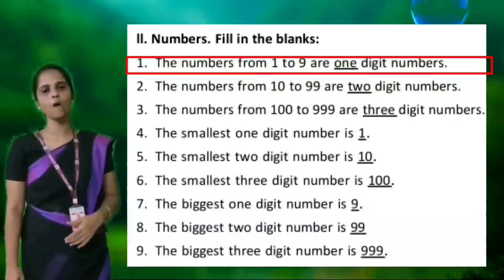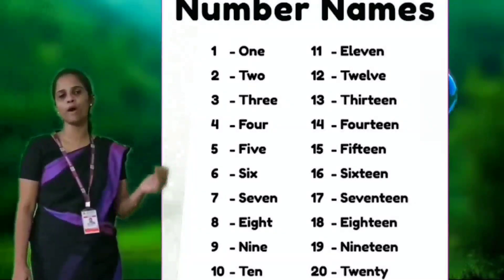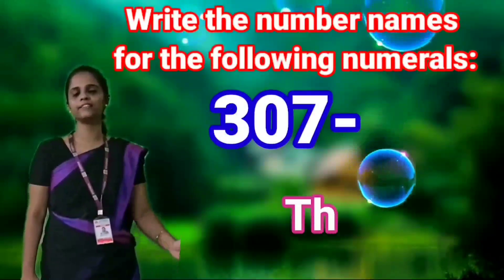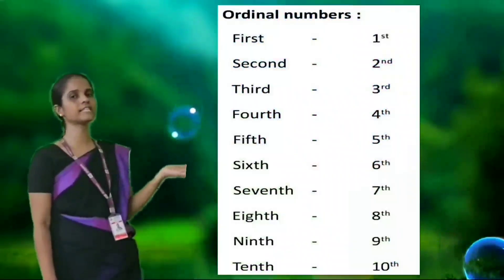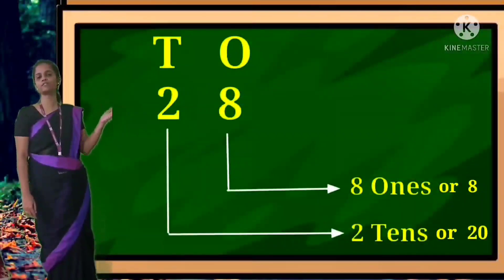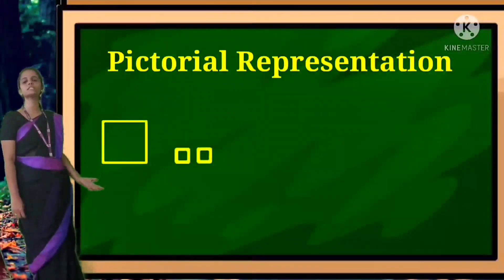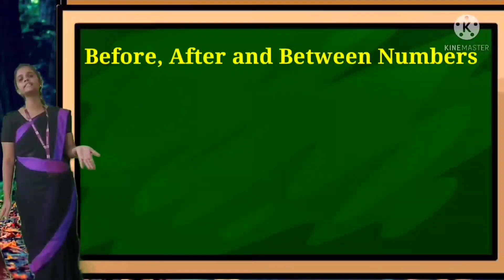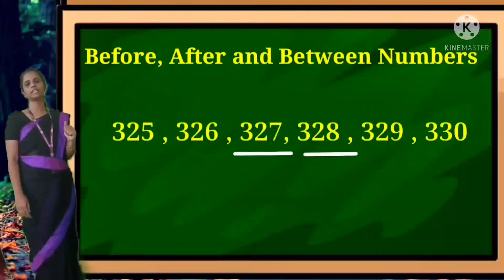Class- II Maths - PA1 Revision - Part-2 (12.08.21)